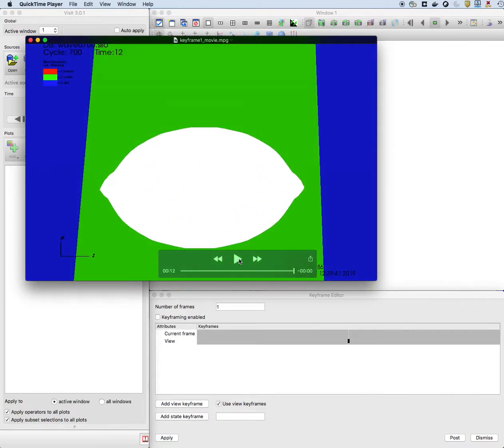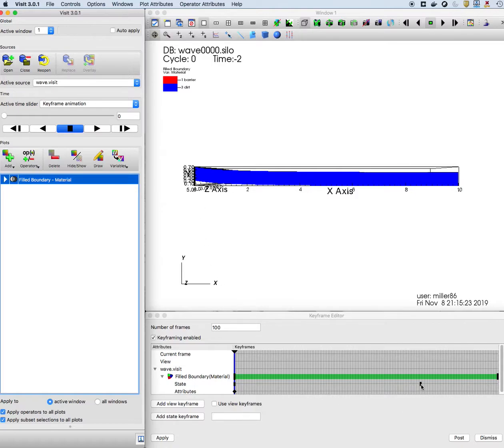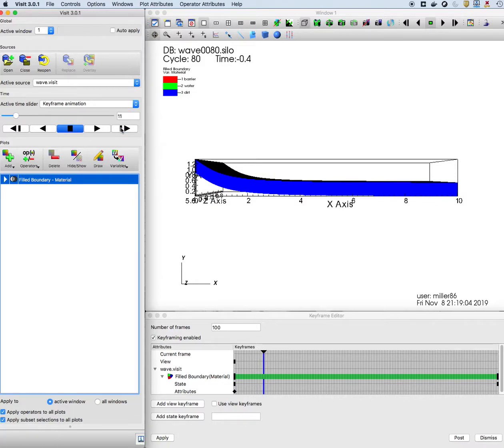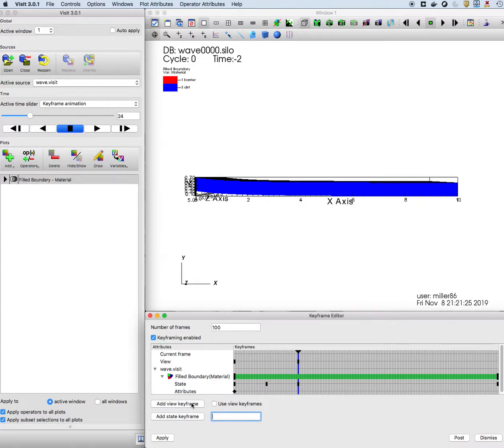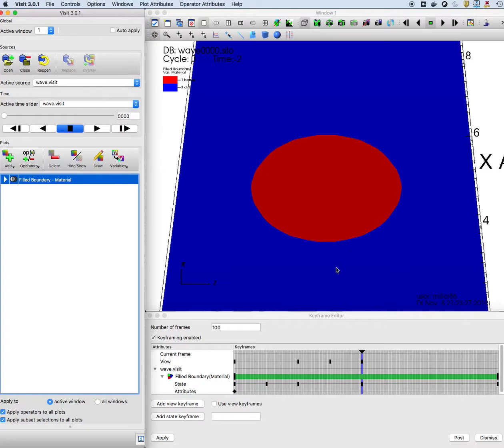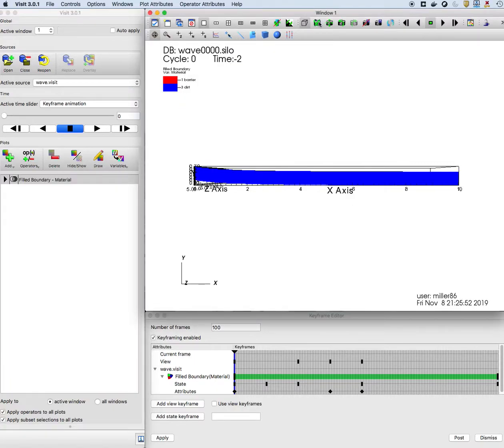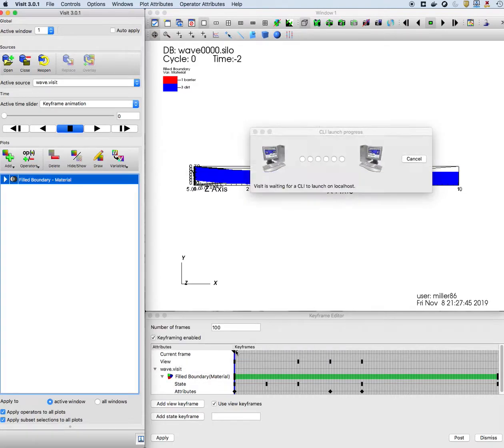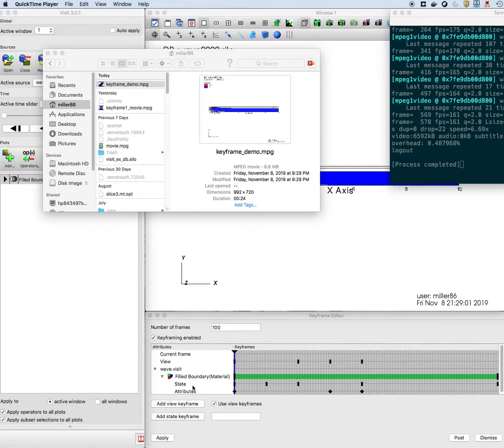VisIt keyframe tutorial